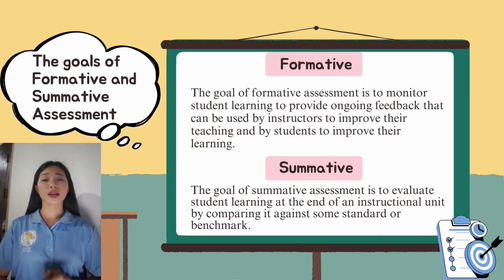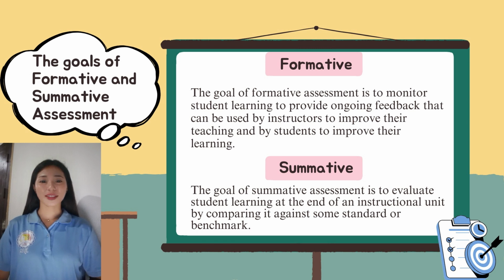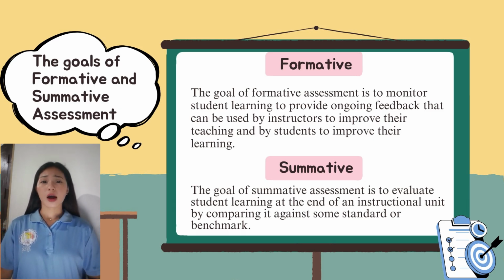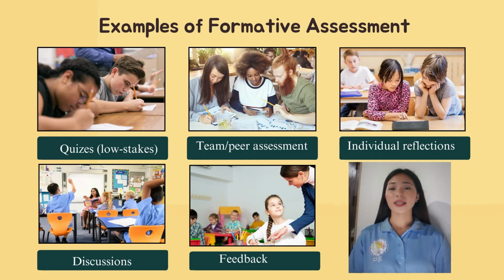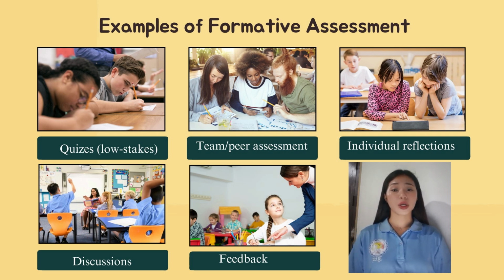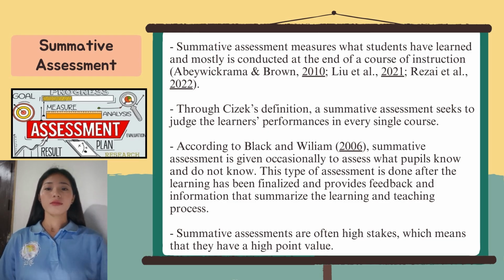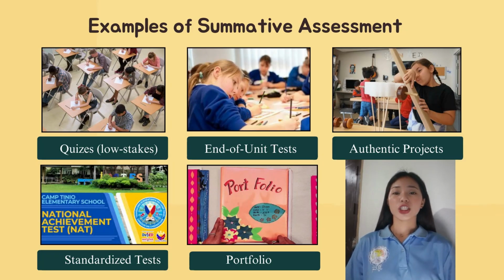ED 401: UNIT II (E. FORMATIVE AND SUMMATIVE ASSESSMENT)